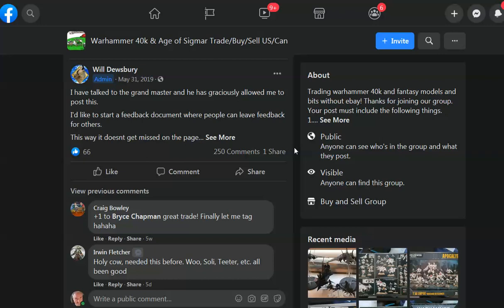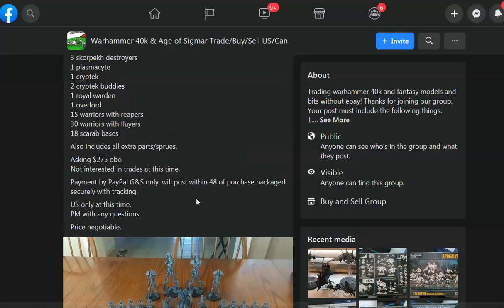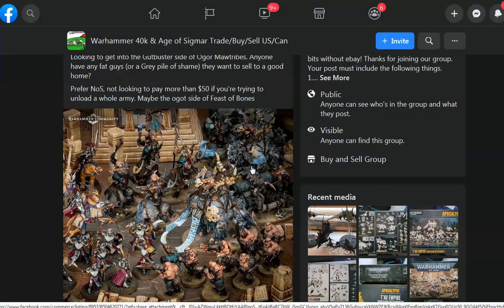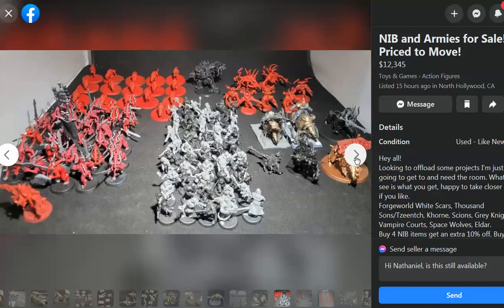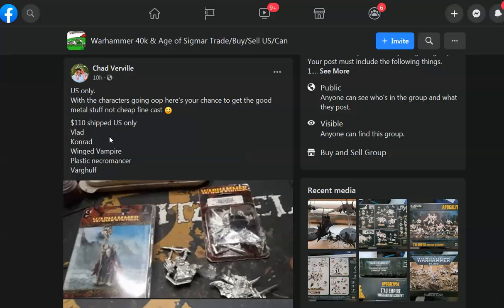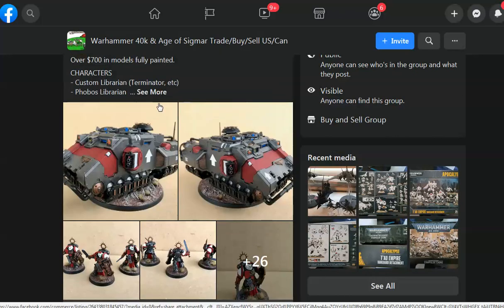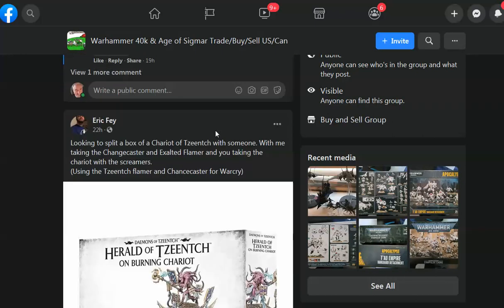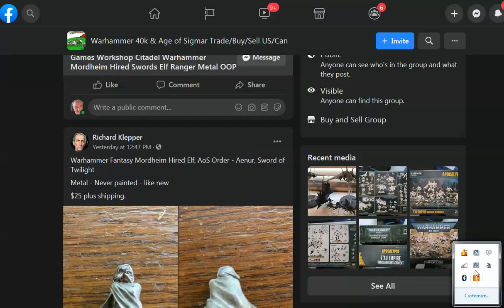Going Shopping Online- how to assess second-hand lots